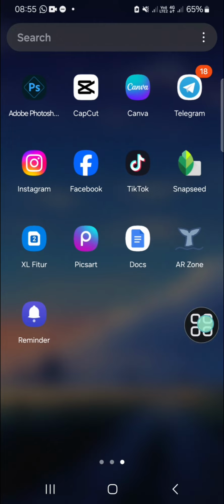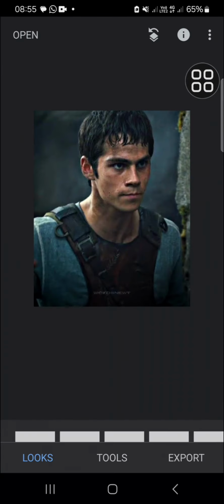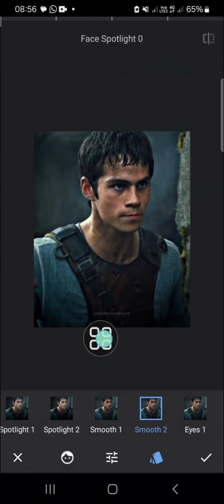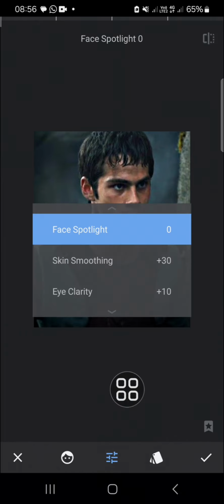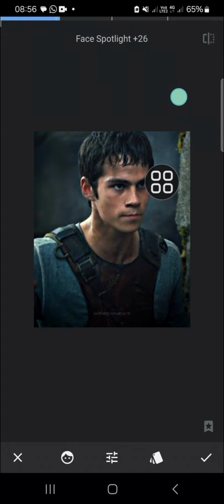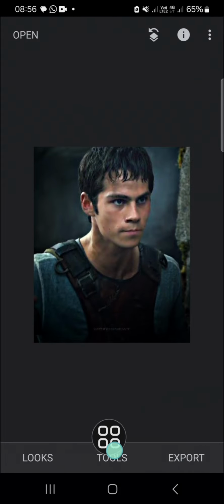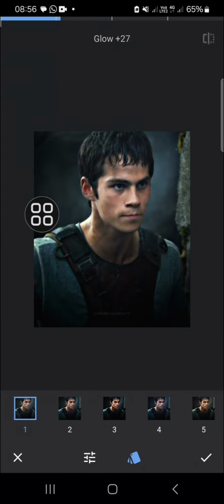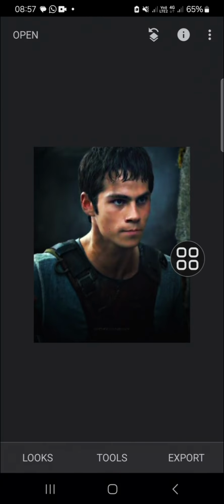❤️ GUIDE: Snapseed Face Smooth Trick | How to Make Your Face Smooth in Snapseed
Welcome to our Snapseed guide! 📸 In this video, we'll reveal a fantastic trick to make your face look smooth using Snapseed. Whether you're editing selfies, portraits, or any other photos, this tutorial will help you achieve a flawless, professional finish. Check this out!